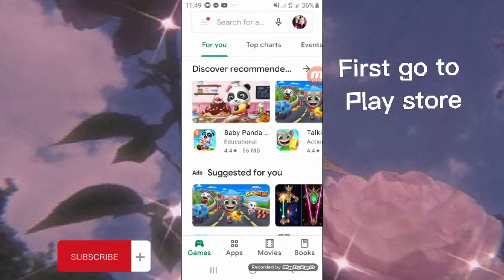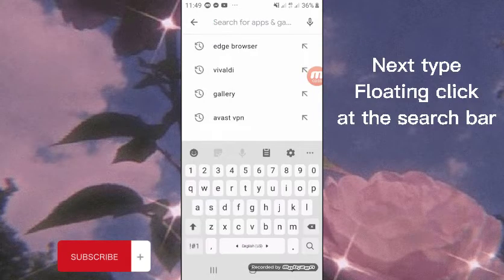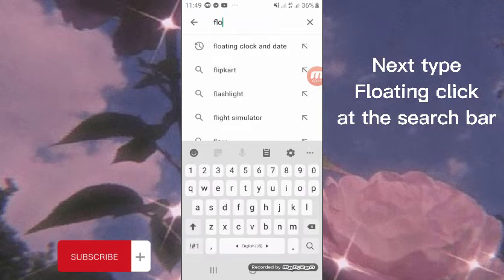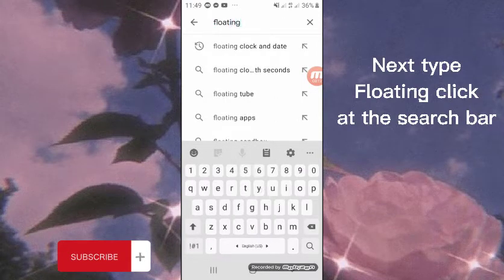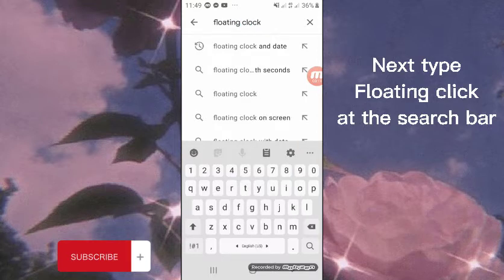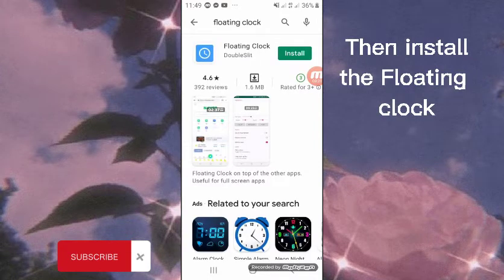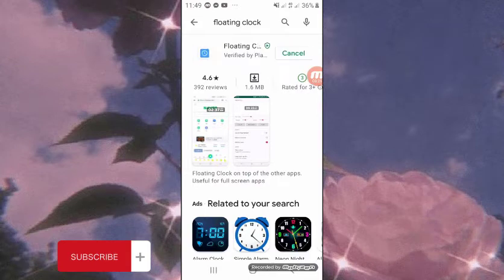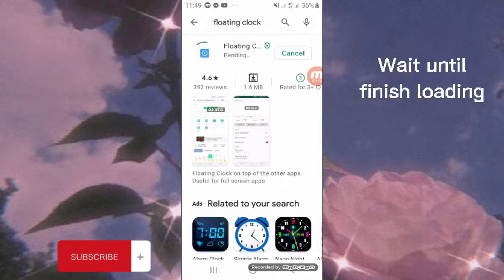HOW TO PUT FLOATING CLOCK ON YOUR PHONE SCREEN ANDROID 2021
In this video i will guide you on How to put Floating Clock on you Phone Screen..